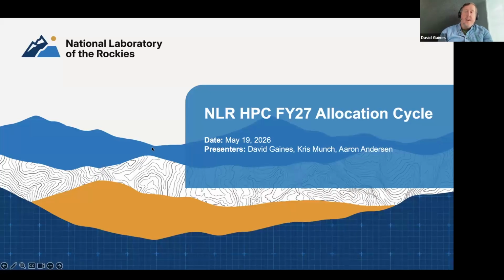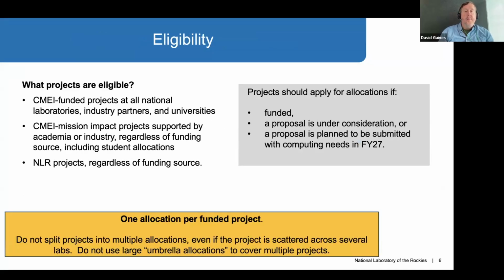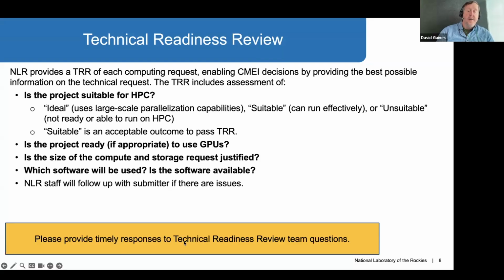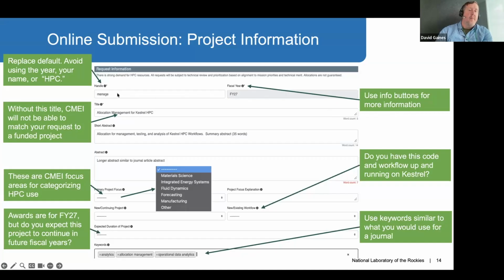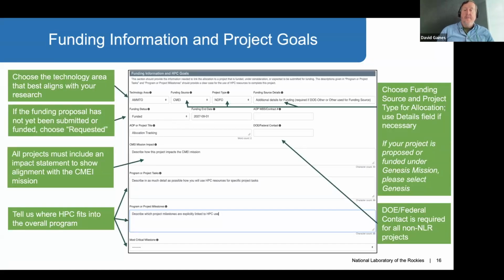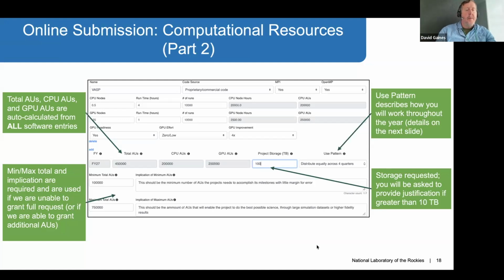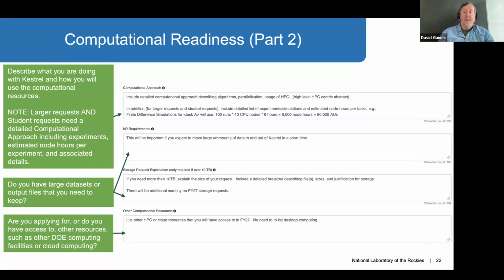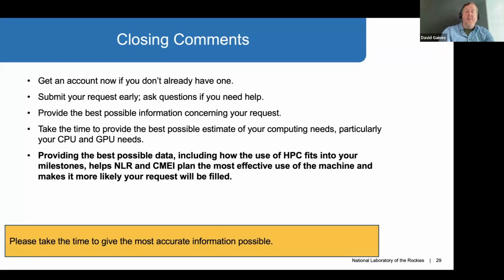Fiscal Year 2027 High Performance Computing Resource Allocation Webinar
The National Laboratory of the Rockies (NLR) provides high-performance computing (HPC) and related capabilities to support the mission of the U.S. Department of Energy, Office of Critical Minerals and Energy Innovation (CMEI). CMEI is advancing America's critical minerals supply chains and accelerating next-generation energy technologies to strengthen our nation’s energy security and power our future.

Research and development projects funded by CMEI offices or aligned with the CMEI mission are eligible to utilize HPC resources, including mission-relevant computing projects that are supported by industry collaborators or university partnerships. HPC focus areas include materials science, manufacturing, fluid dynamics, energy systems integration, and forecasting, as well as cross-cutting areas such as artificial intelligence and machine learning.

On behalf of DOE, NLR runs an annual open call for research and development projects to request use of a defined quantity, or allocation, of the compute resources at NLR.

This webinar overviews the resource allocation process and answers frequently asked questions.